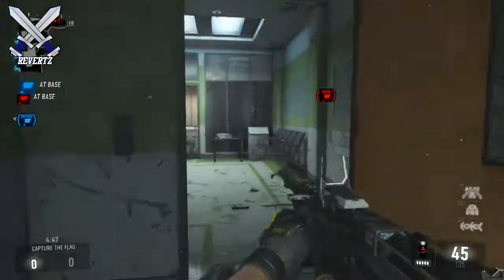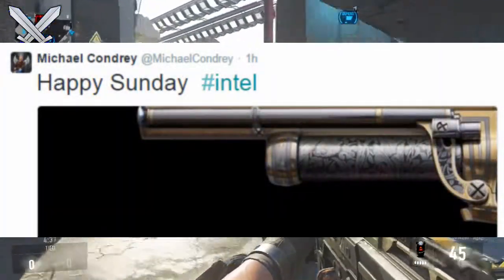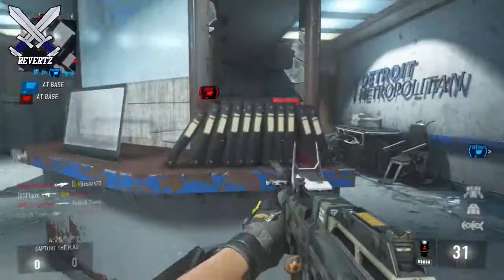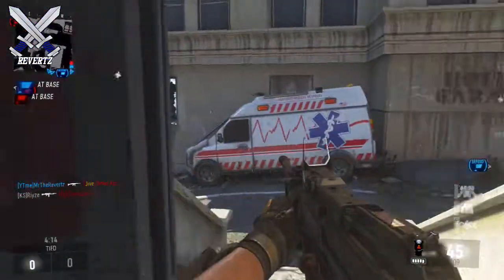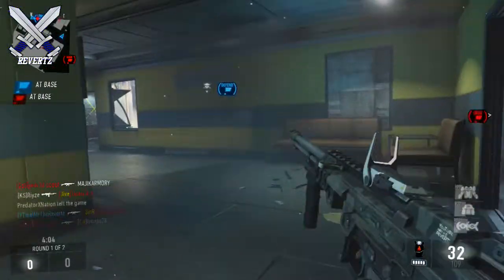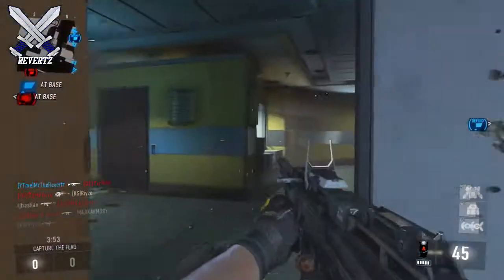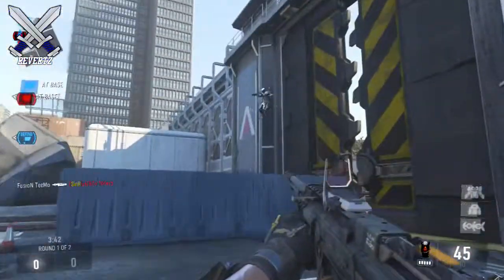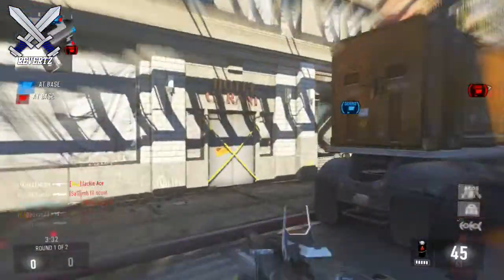Call Of Duty Advanced Warfare NEW DLC WEAPON!! MODEL 1887 RETURNING TO AW!!?